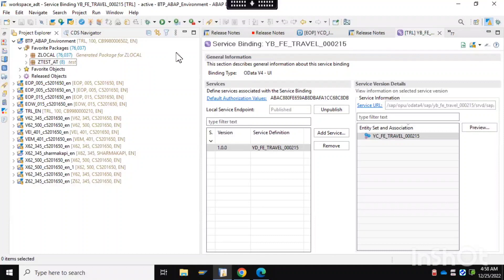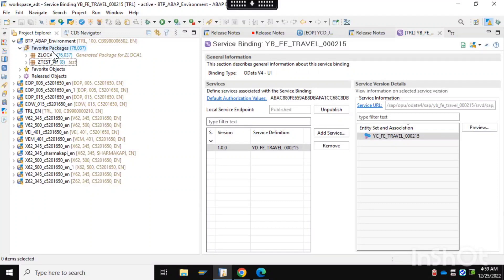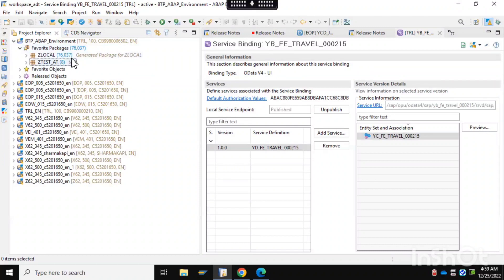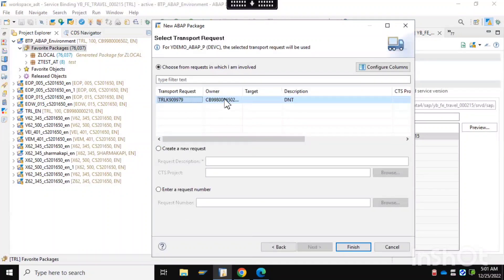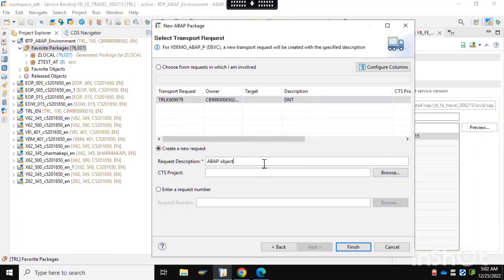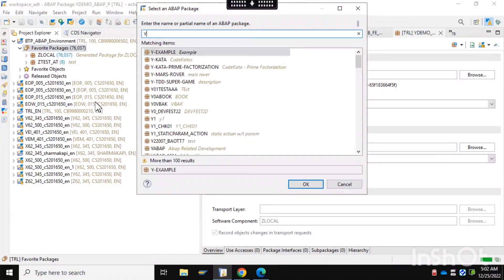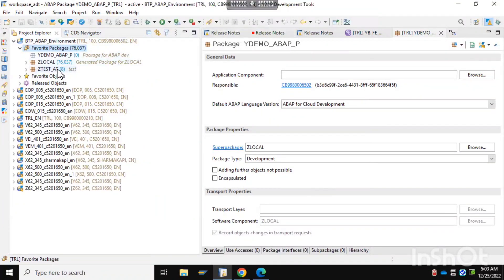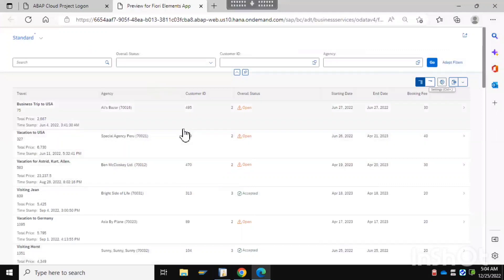Creating ABAP Package and TR on BTP Cloud Environment using ADT Eclipse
In this Video you will learn how we can create the package and the transport request where you can save your development objects.

Only after this you will be able to create any program or object on BTP ABAP Cloud Environment.